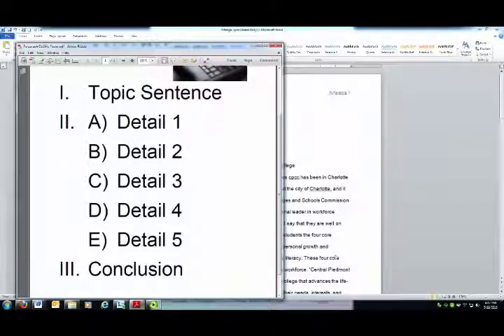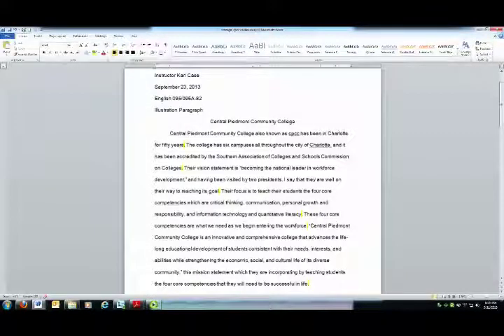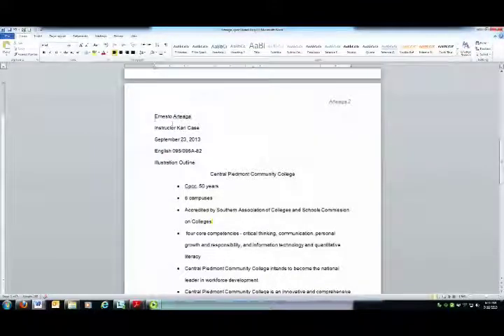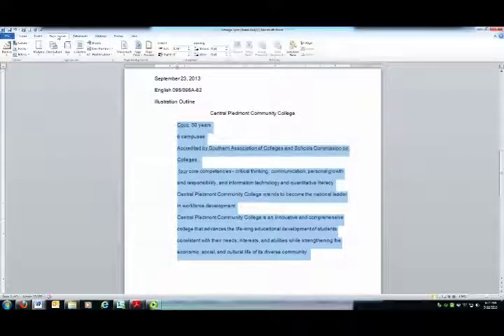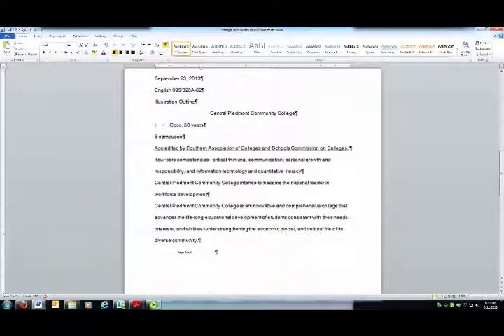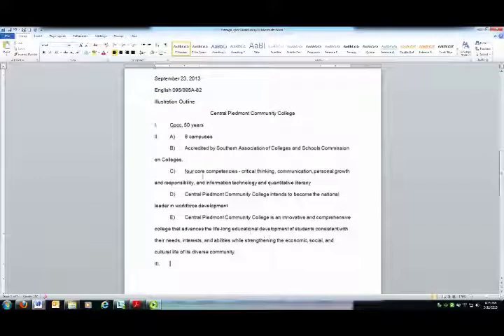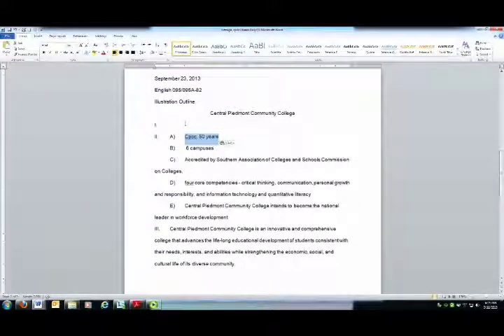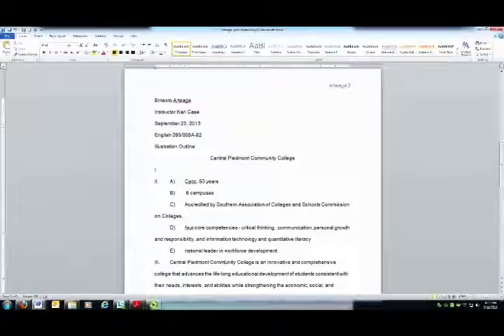Making an Outline